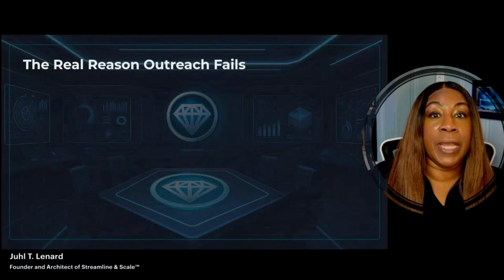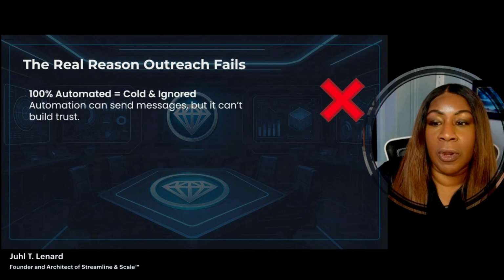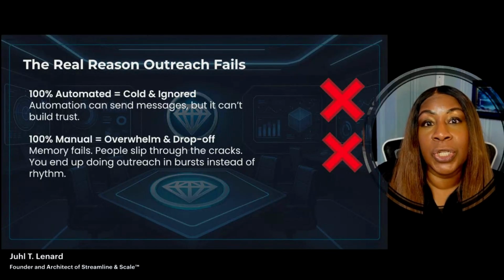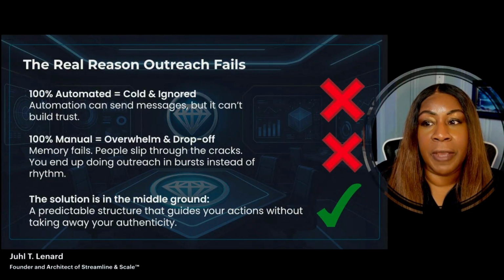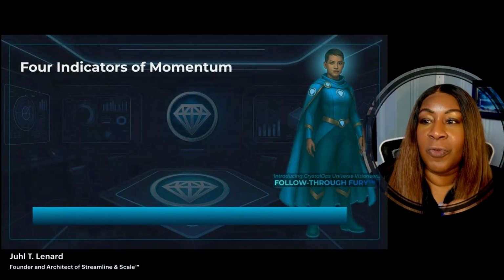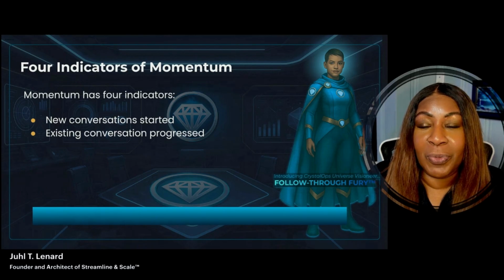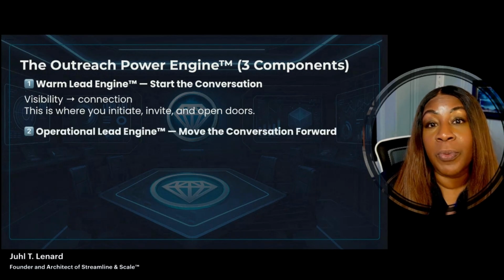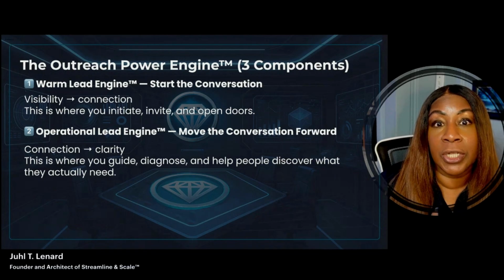Losing Track of Leads? Outreach System to Stop Ghosting and Improve Follow-Up (Ep3)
Losing track of leads and struggling with follow-up? You’re not alone — and it’s not a discipline problem. It’s a structure problem.

In Episode 3 of the Profit Visibility Lab™, Juhl Tayler Lenard breaks down why outreach fails for most founders and how to build a simple, sustainable outreach rhythm that keeps conversations warm without burning out.

This session focuses on the Outreach Power Engine™ — a practical framework for blending human connection, structure, and light automation so follow-up feels natural instead of heavy.

In this episode, you’ll learn:

Why 100% automated outreach gets ignored

Why fully manual follow-up leads to overwhelm

The real reason leads “ghost” after initial conversations

The three phases of effective outreach

How to create momentum without relying on memory

The weekly signal that predicts pipeline movement before revenue shows up

You’ll also be introduced to Follow-Through Fury™, a CrystalOps Universe character who represents consistency, rhythm, and momentum in founder outreach.

This training is ideal for:

Service-based founders

Consultants and coaches

Growth-stage businesses

Founders who feel busy but not consistent

Anyone struggling to maintain follow-up without stress

🗓 Profit Visibility Lab™ airs live every Tuesday at 2pm ET
One registration gives you access to all replays and future sessions.